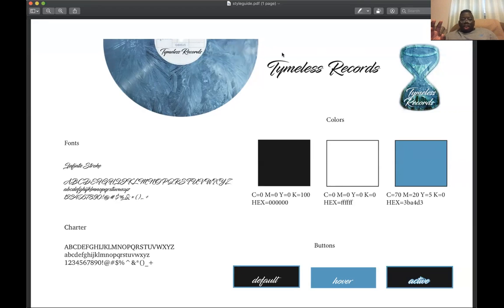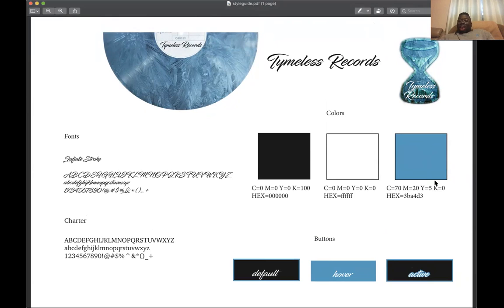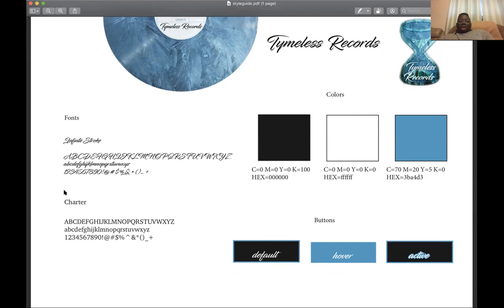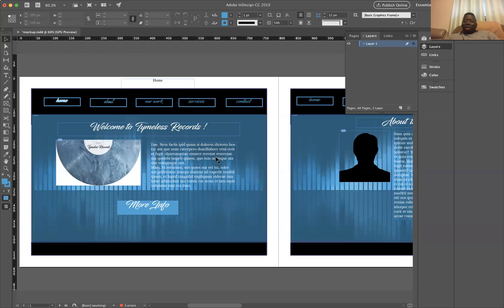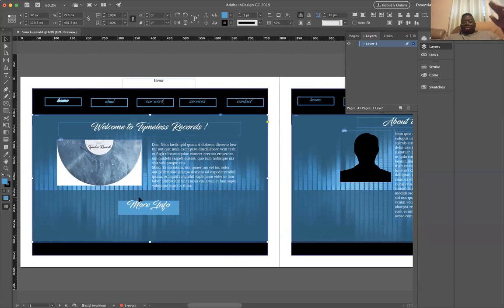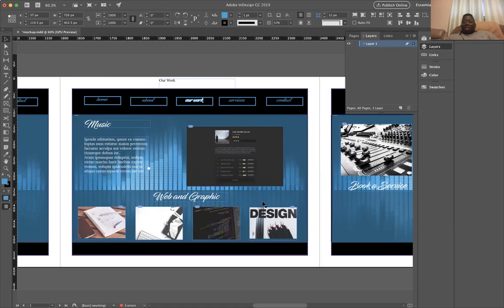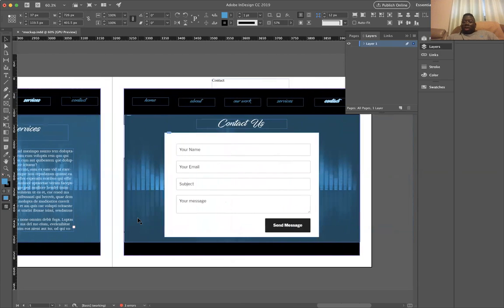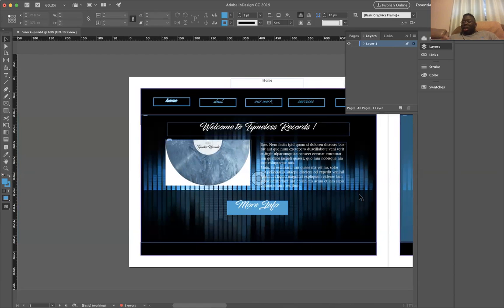MMC5277-Project2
Tyrion Austin-Project 2 Style guide and Mockup